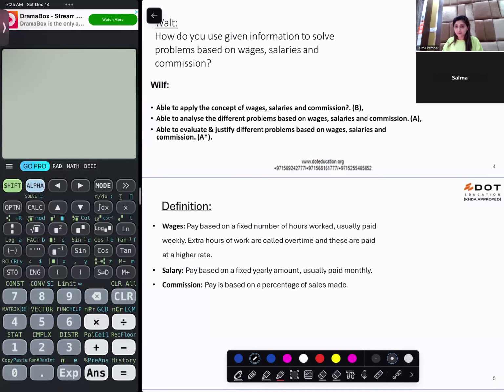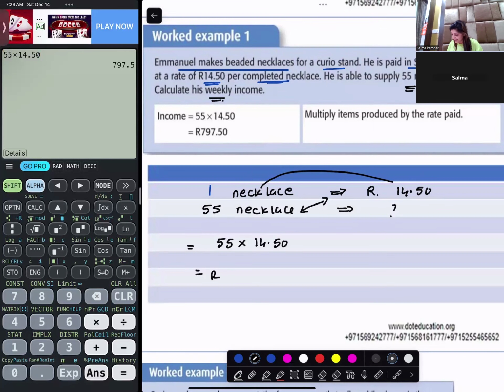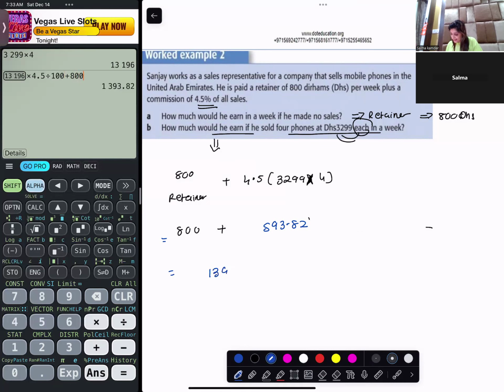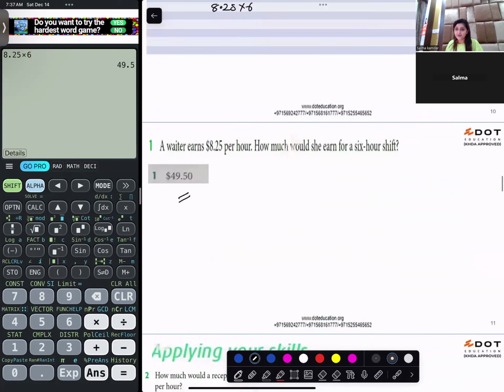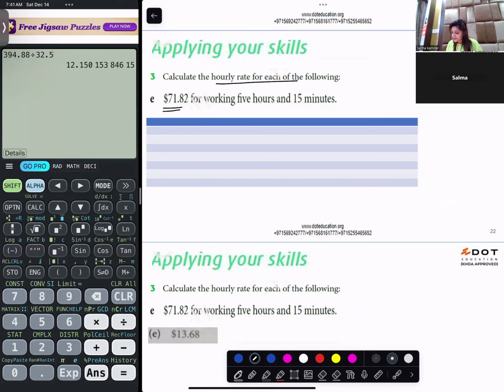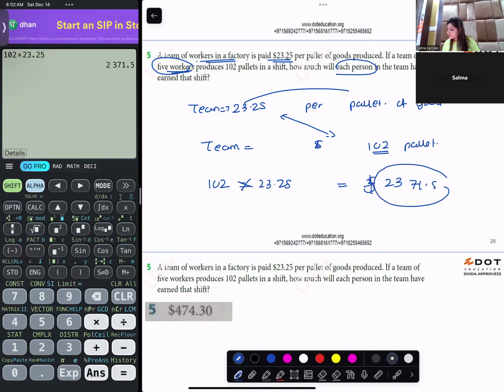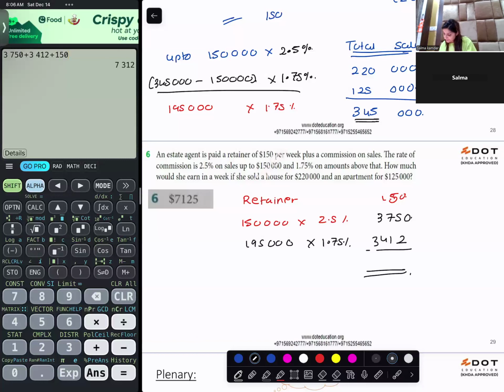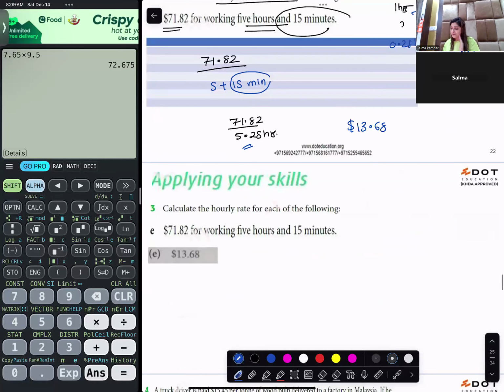1.Earning Money cp 17 IGCSE